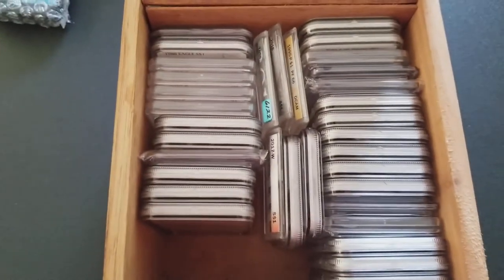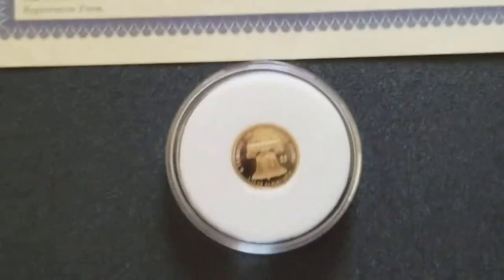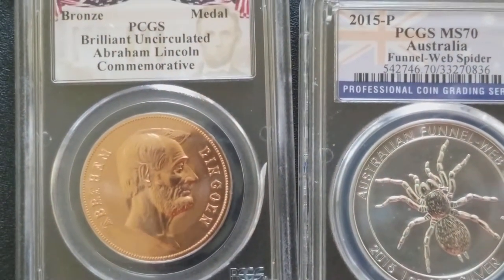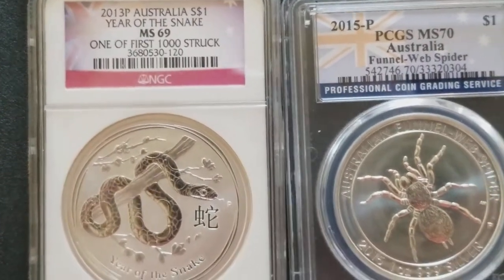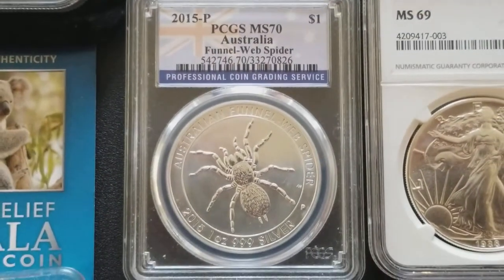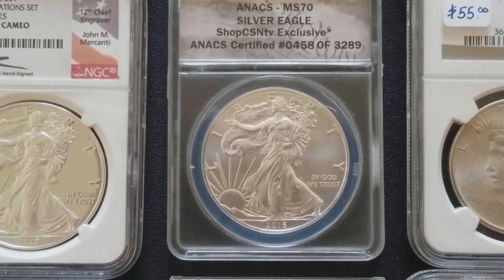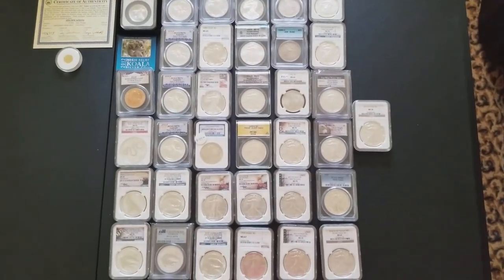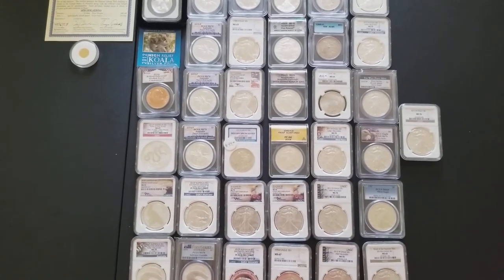"Liquid ACID" cigar box which holds 36 slabbed coins!😲SHOUT OUT to LL!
A 😲SHOUT OUT  to Losing Louie & a variety of coins, (36)of them dating back, to I wanna say 1883- the present!  Graded coins MS/PF63-70. MORGANS, PEACE DOLLARS, AMERICAN SILVER EAGLES & A 10thoz Statue if Liberty 24k gold coin!  I appreciate y'all stoppin in & sharing your comments!  Have a gr8 day every1, shawn!